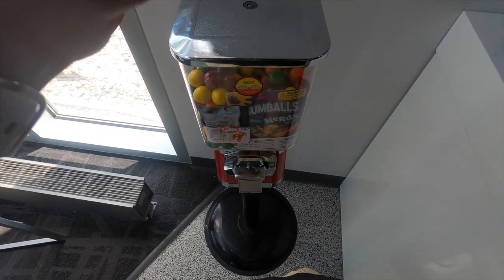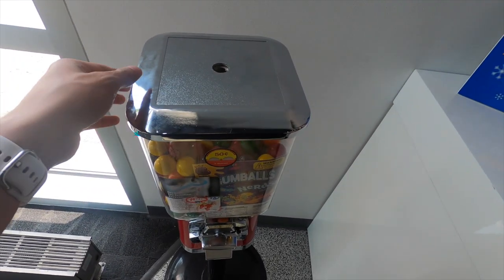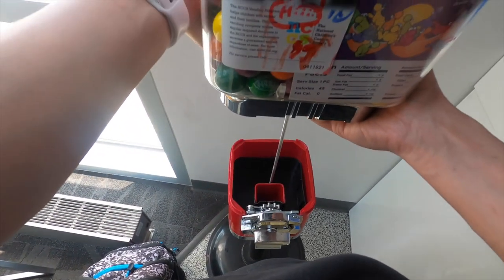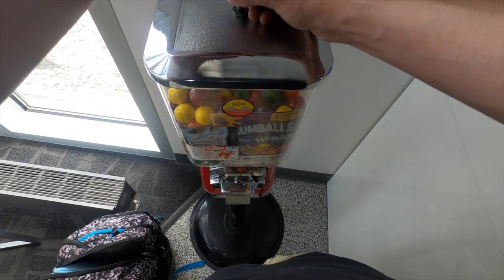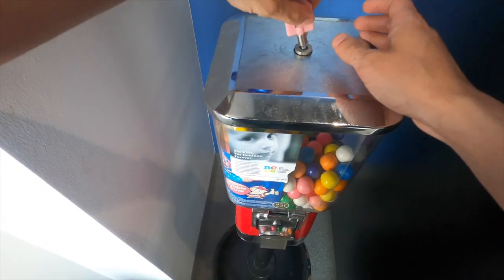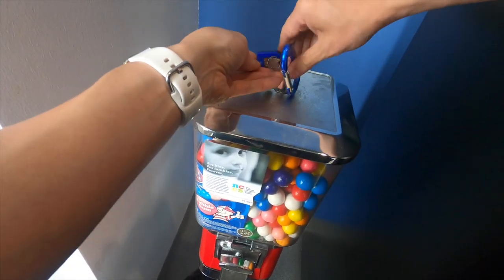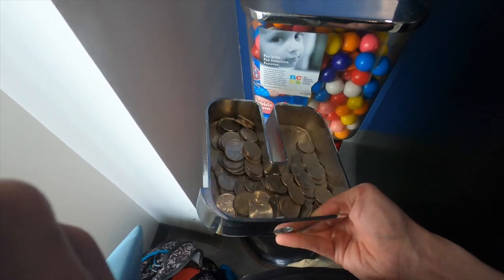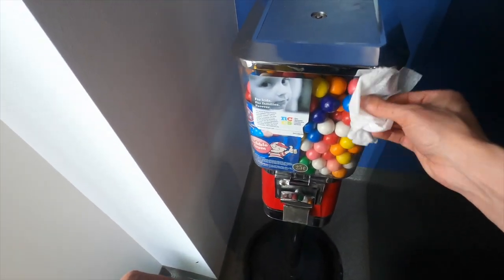Servicing 2 Gumball Machines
Collecting from 2 of my gumball machines!